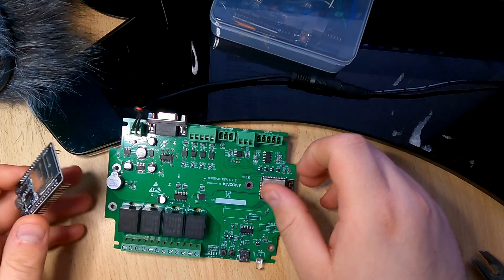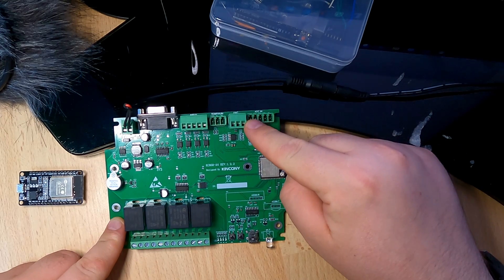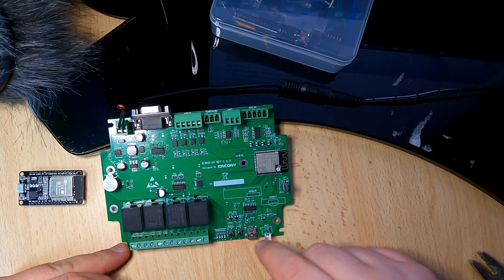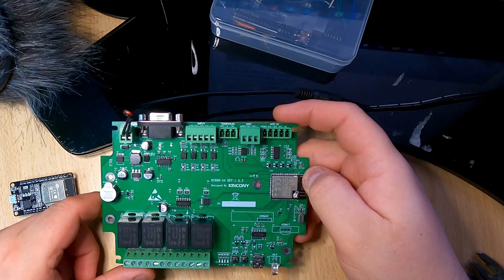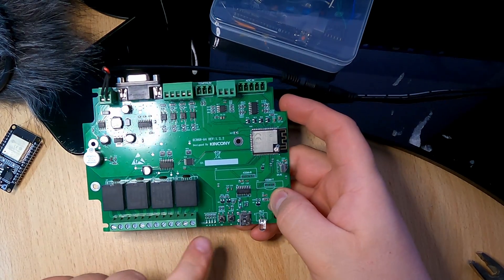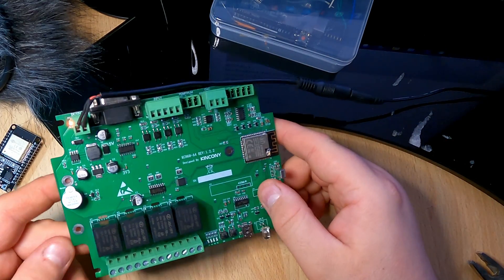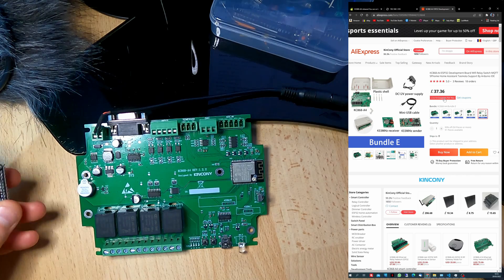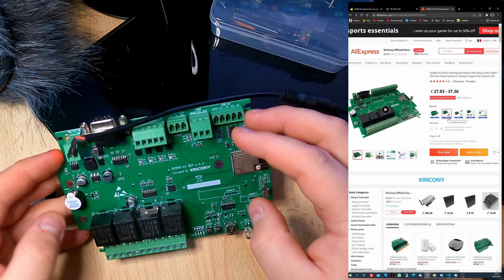Make KinCony (KC868-A4) ready for Loxone introduction to Loxone Limitless (part 1)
Make KinCony (KC868-A4) ready for Loxone

201